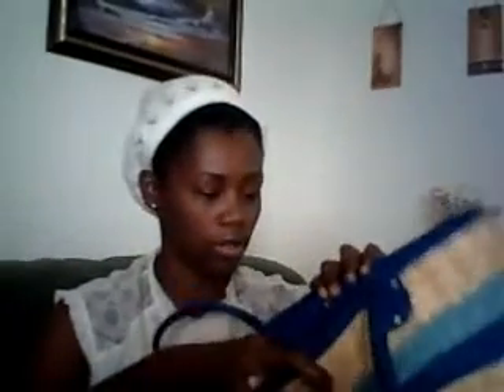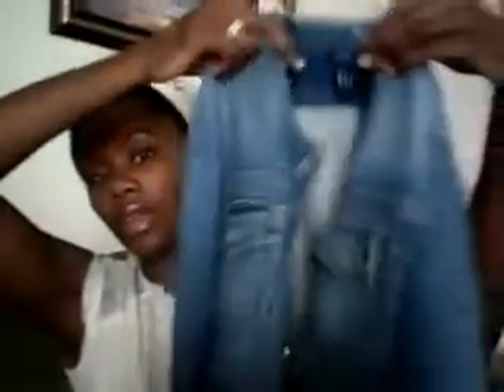Haul | Goodwill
Just some items i picked up. Hope you enjoy.